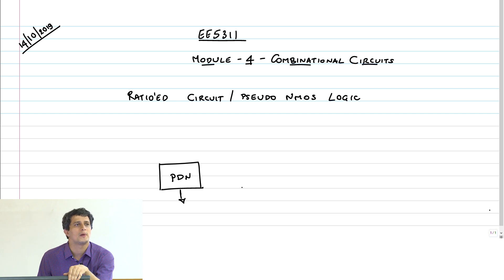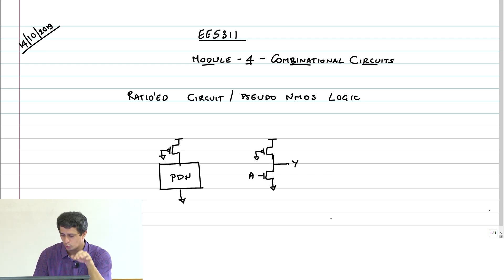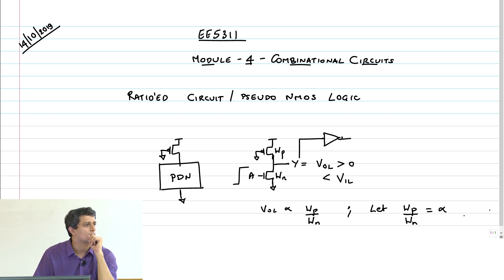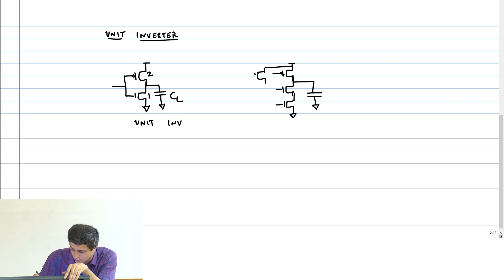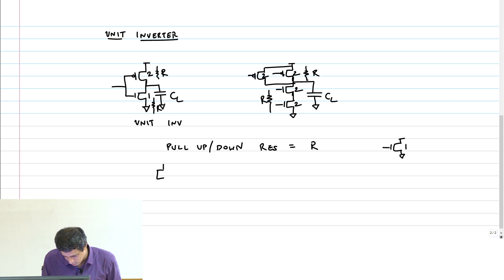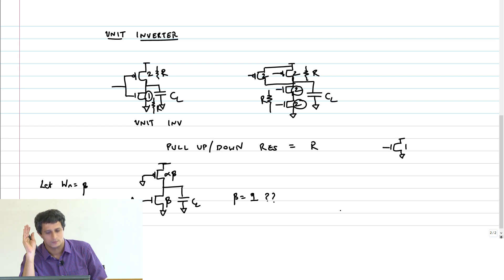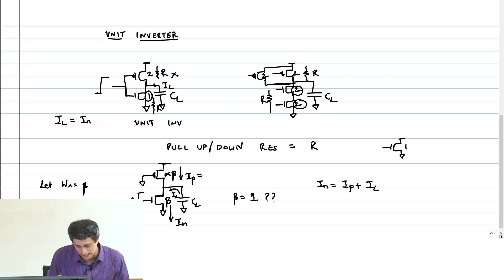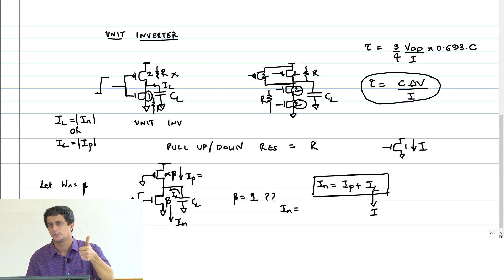CombCkt-16 - Pseudo NMOS Inverter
Pseudo NMOS Inverter